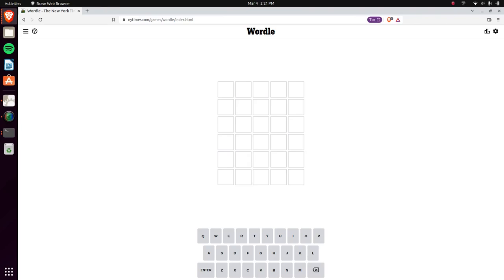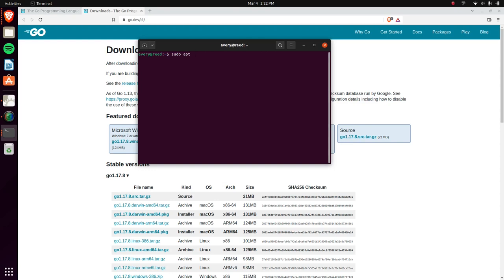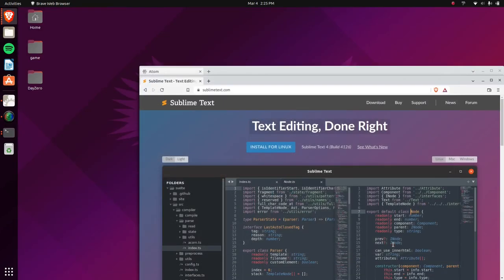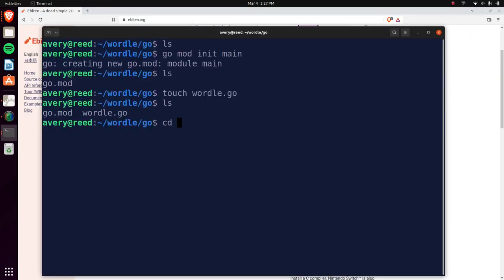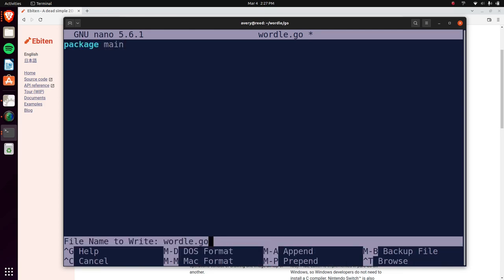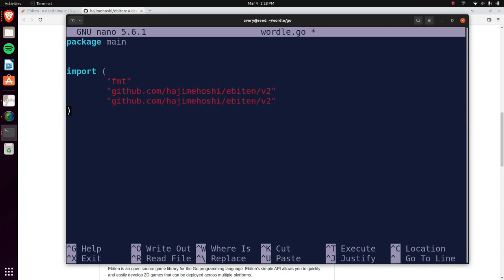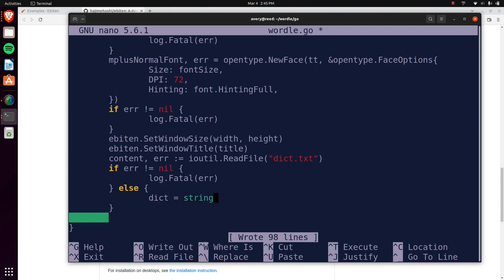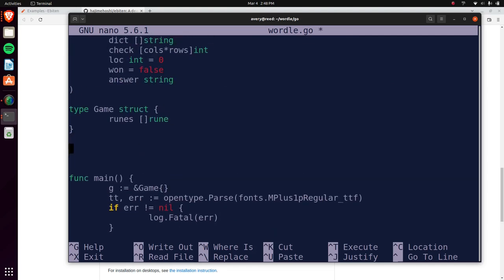Let's make a WORDLE clone! Go and Ebiten / Ebitengine Tutorial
(C++ & SDL code also in repo, problem with yellows)